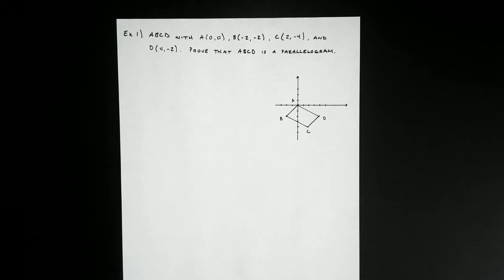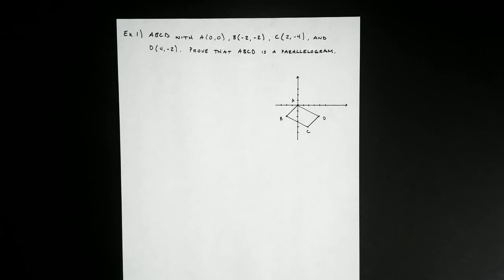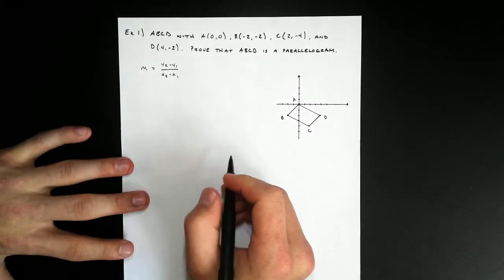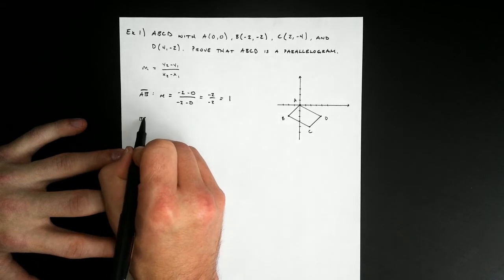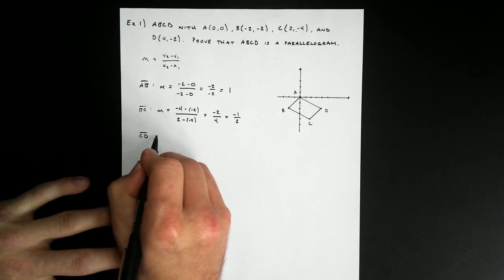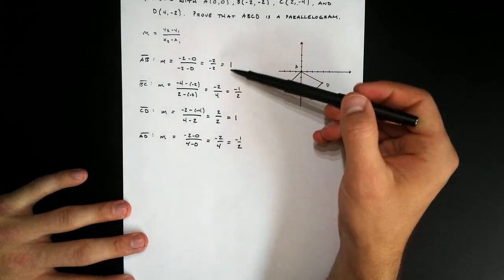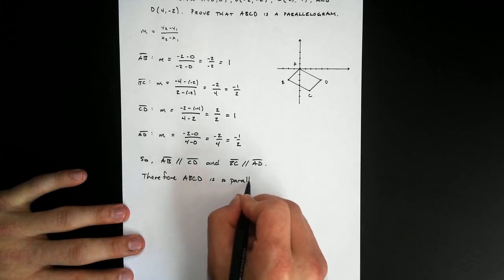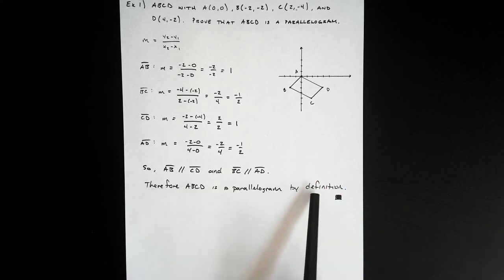Proving That a Quadrilateral is a Parallelogram in the Coordinate Plane - Geometry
Doing an example of how to justify that a quadrilateral in the coordinate plane is a parallelogram.